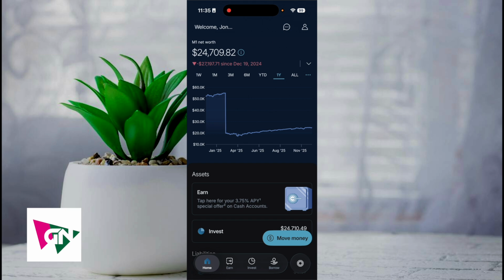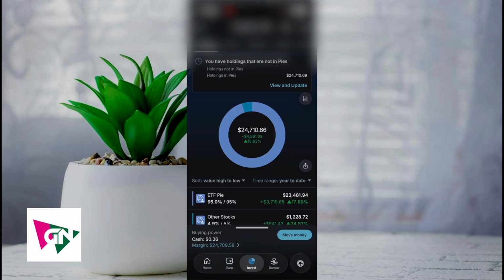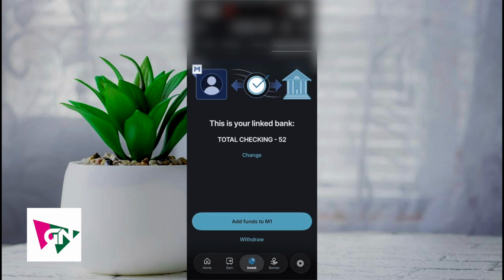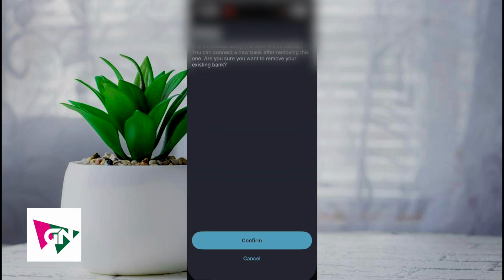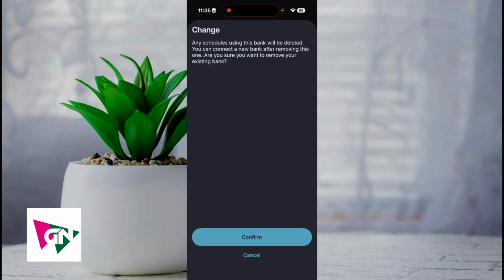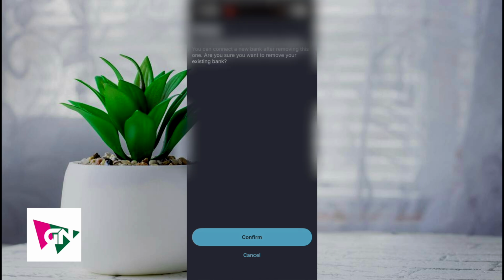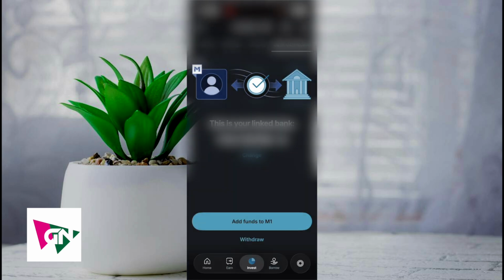How To Remove Your Bank Account From M1 Finance: Easy Guide!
Need to unlink a bank account from your M1 Finance profile? This easy guide shows you how to remove your connected bank account safely from your M1 Finance settings in a few simple steps. Learn where to find linked accounts, what happens after removal, and things to check before disconnecting. Perfect for users managing multiple banks or updating payment details.